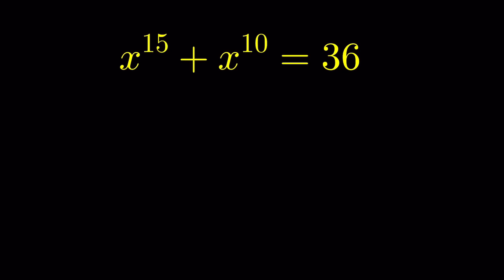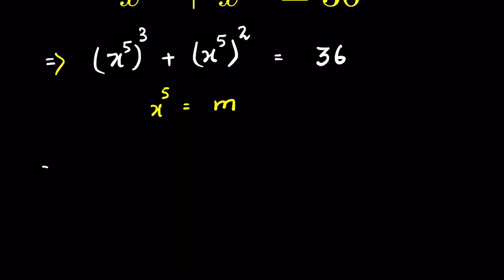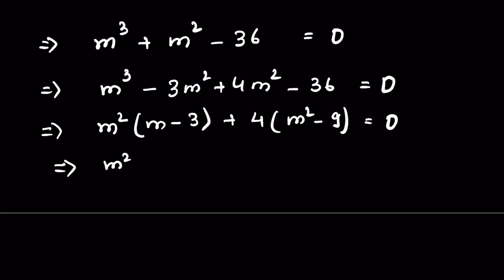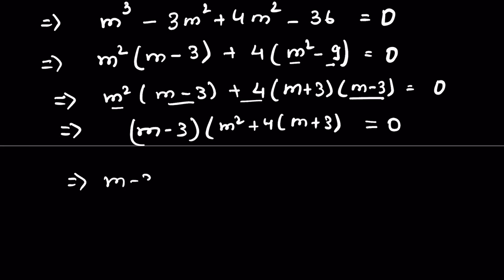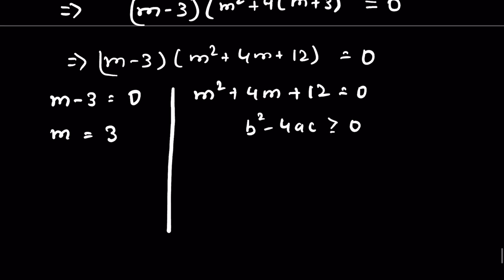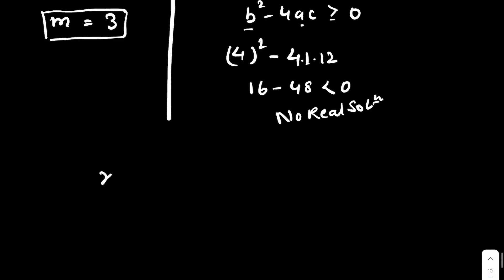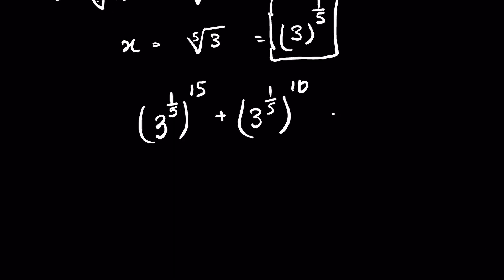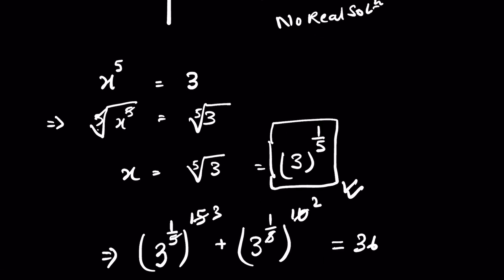Math Olympiad exponent problem